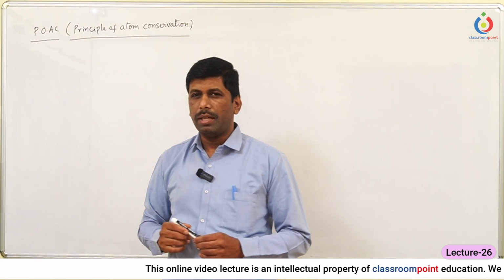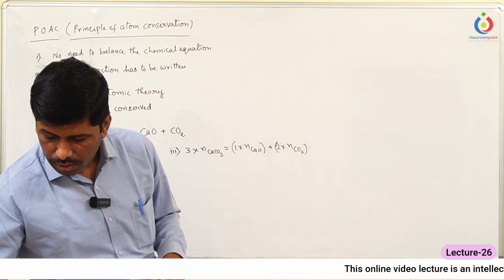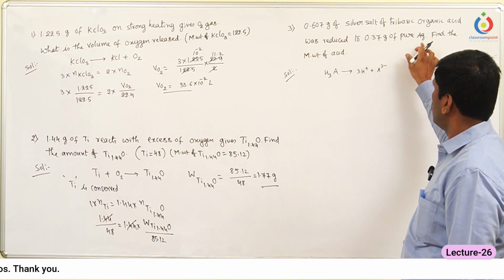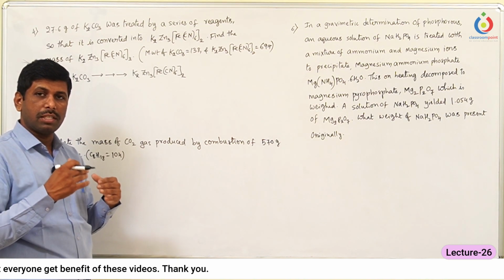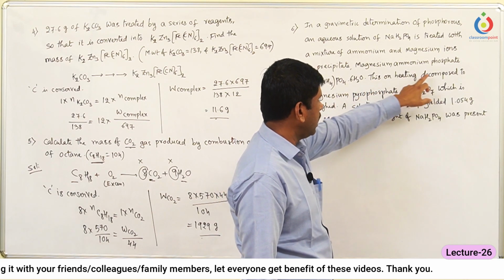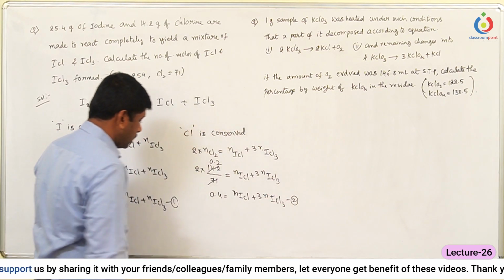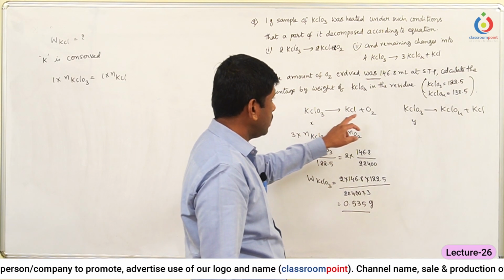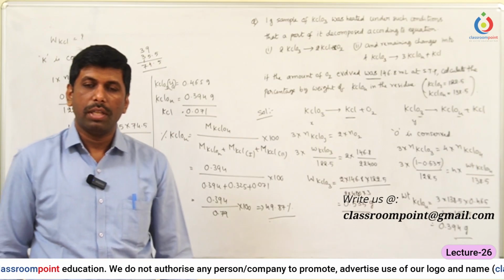Principle of atom conservation (POAC) || Lecture-26